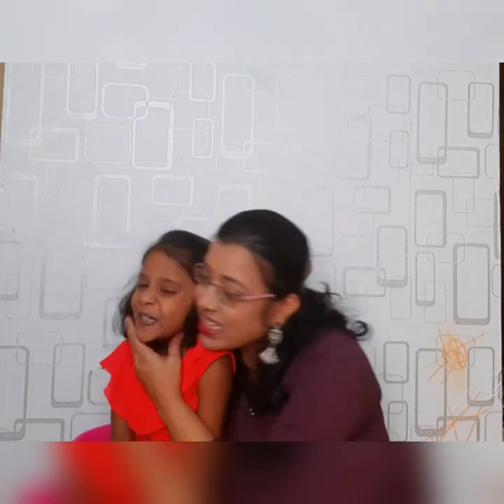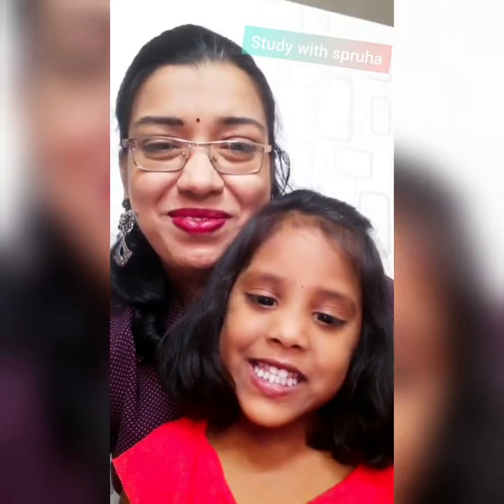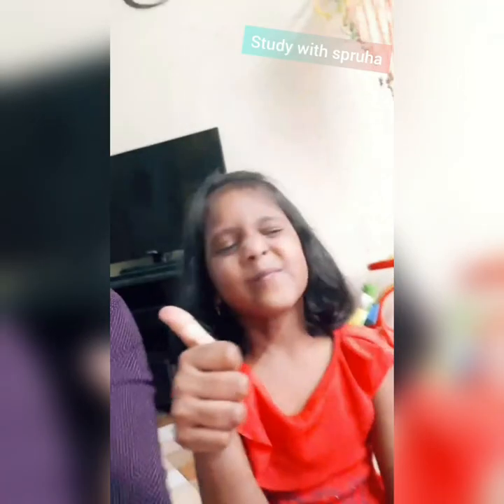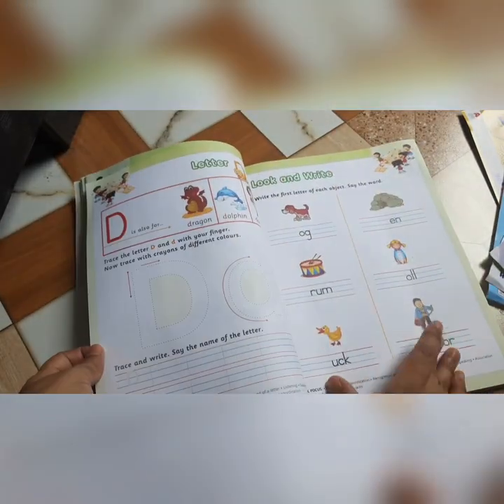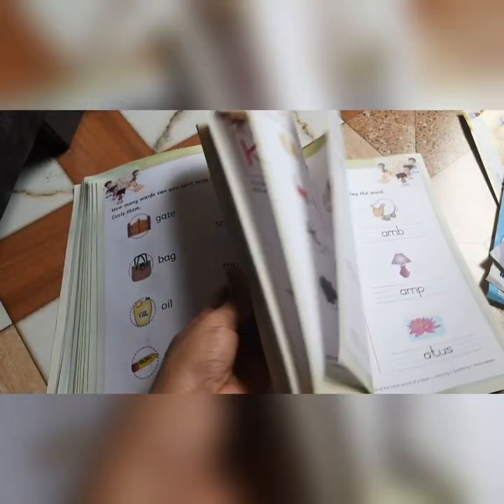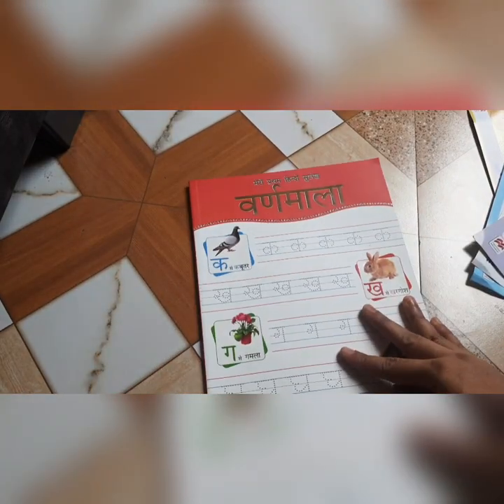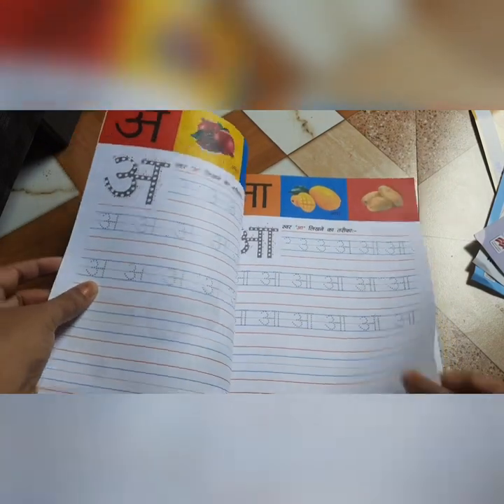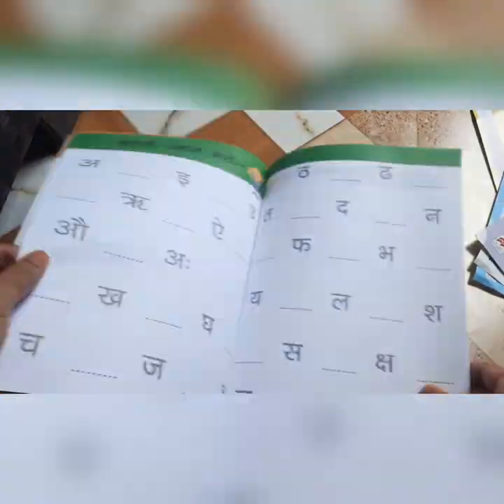Lkg CBSE syllabus, Hop skip n jump lkg books, Study with spruha lkg part1. Homeschooling of 4 yr kid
Hello everyone,🙏 M sarika shrishrimal🙂.

From today m going to start a new series.🤗

In this series, I will try to show u, syllabus of playgroup,nursery, junior kg (l.k.g.)🙇

So let's have a look at lkg's books set📚📚

My previous video's links 👇

*A day in Rajrohi👇🤗🚙🌄

*Adoption series😍

Musician: @iksonmusic

Musician: @iksonmusic